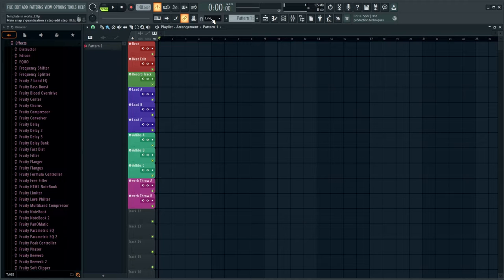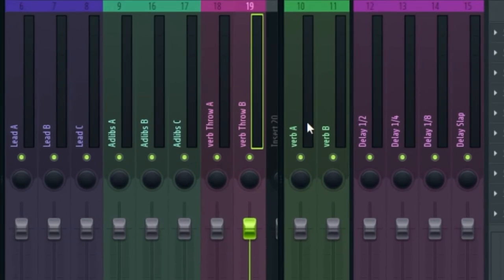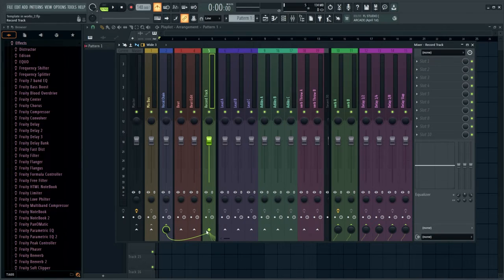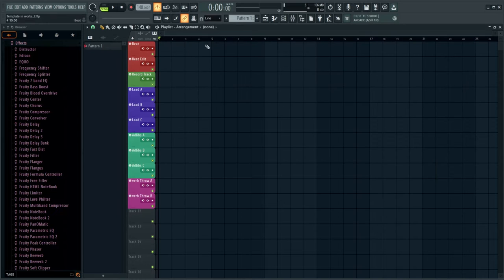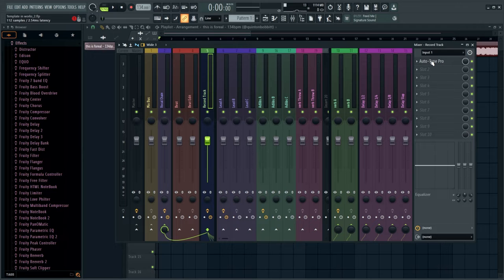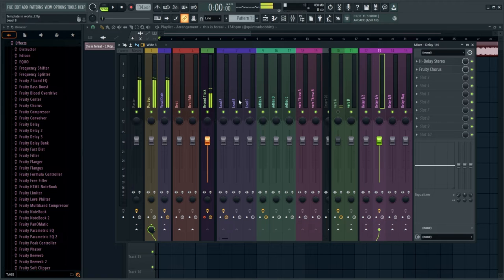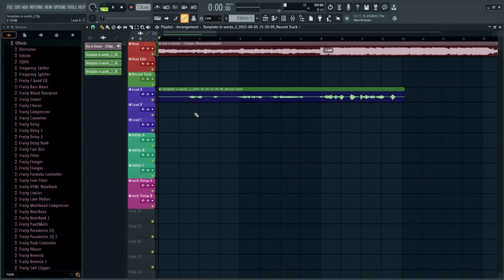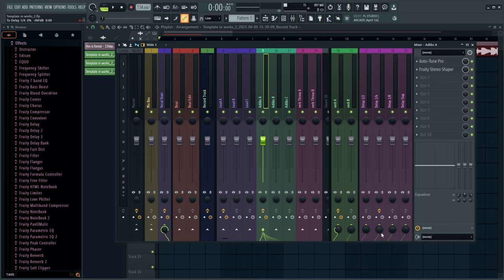How to Record a Rap song in FL Studio 21! (Recording Template)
▸  In this video, we're going to show you how to record a rap song from start to finish quickly and easily with my new Recording Template. We'll be using FL Studio, one of the most popular digital audio workstations for hip hop and rap music production. Our step-by-step tutorial will guide you through the entire process, from setting up your project to recording your vocals and mixing and mastering your final track.